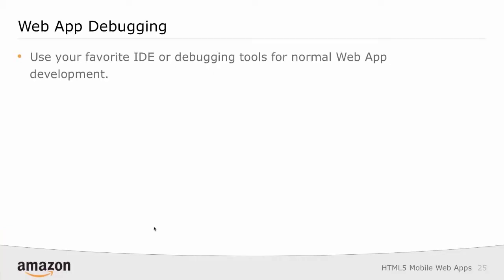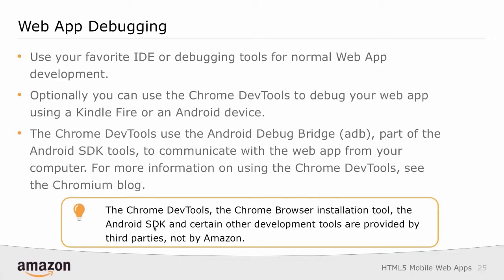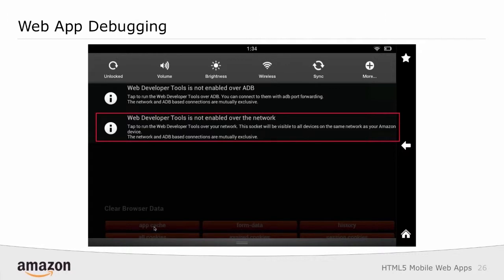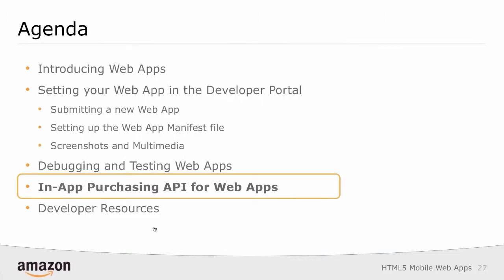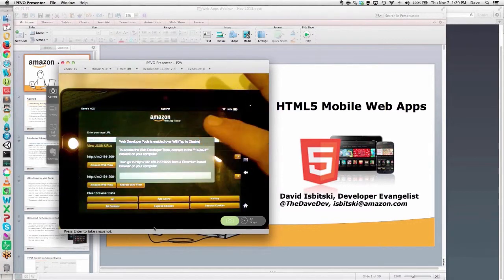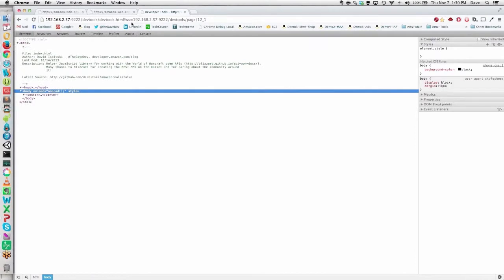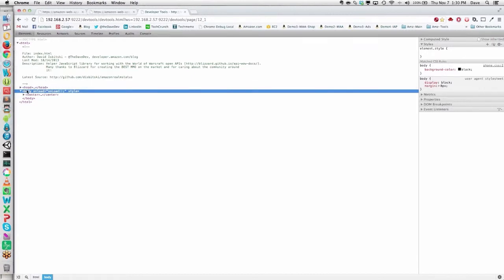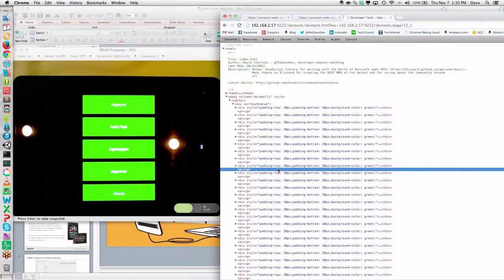Debugging a Web App for the Amazon Appstore with Chrome Debug Tools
- Click here to start submitting your mobile web apps today!